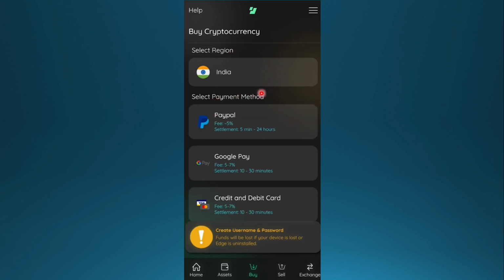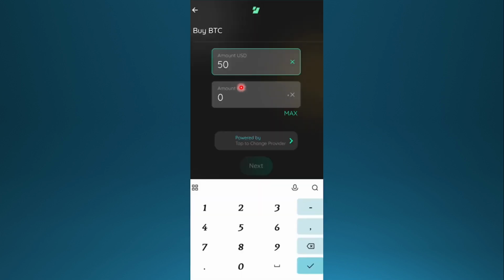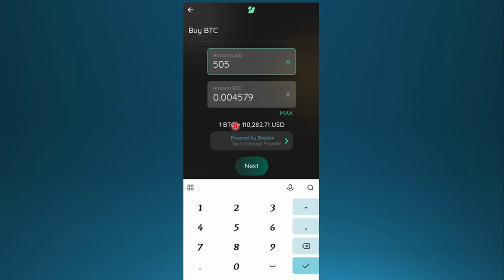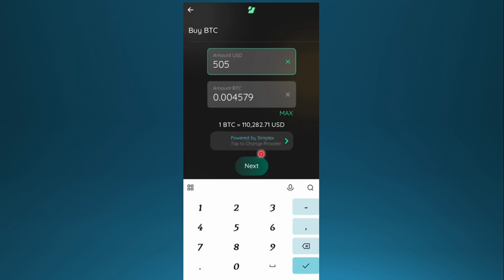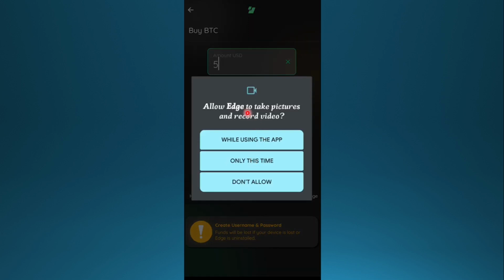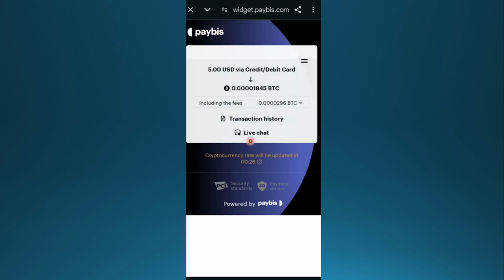How to Buy Cryptocurrency on Edge Wallet!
Ready to buy cryptocurrency using Edge Wallet? This 2026 step-by-step guide shows you exactly how to purchase crypto directly within the Edge Wallet app. Learn how to create or access your wallet, choose your preferred cryptocurrency, select a payment method, and complete your transaction safely and quickly. Perfect for beginners who want full control of their digital assets without using centralized exchanges.

Buy crypto on Edge Wallet
How to purchase cryptocurrency in Edge Wallet
Edge Wallet crypto buying tutorial 2026
Use Edge Wallet to buy Bitcoin, Ethereum, and more
Edge Wallet payment methods
Secure crypto purchase on Edge
Edge Wallet guide for beginners
Non-custodial wallet crypto purchase